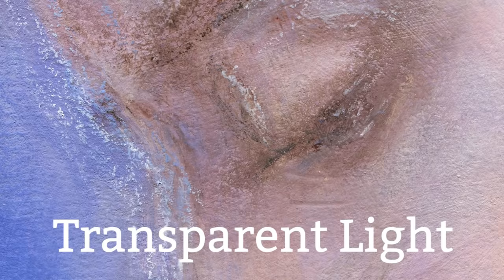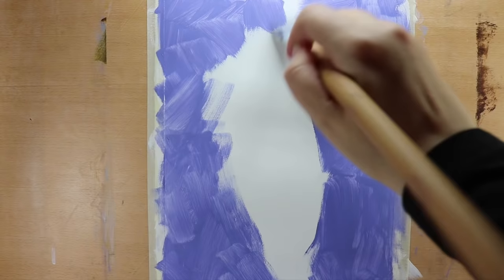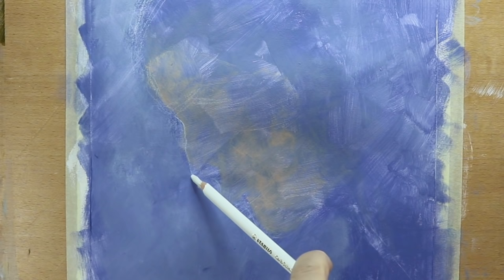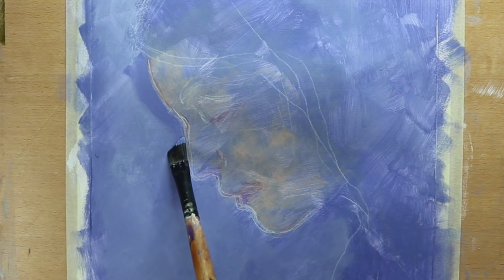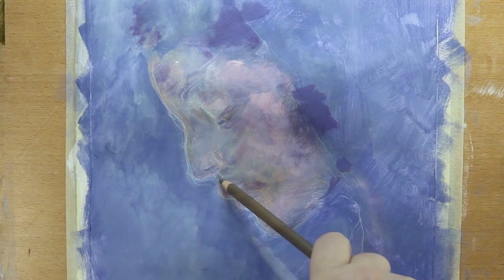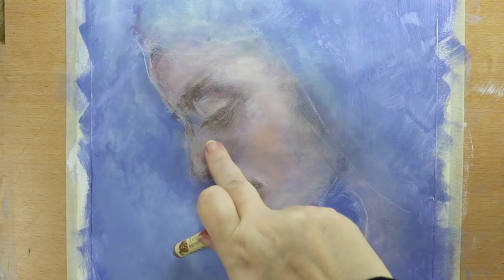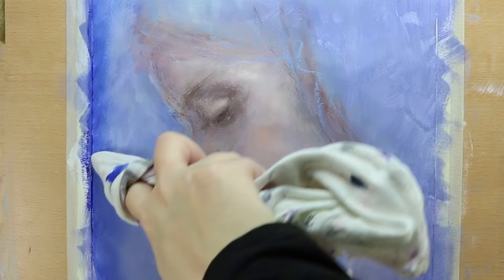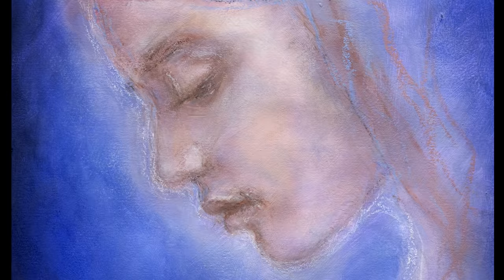Mixed Media Portrait Tutorial | Transparent Light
In this art journal tutorial video I am showing how I created this mixed media portrait called "Transparent Light", using acrylic paint, pastel pencil, colored pencil, oil paint stick, and oil pastel.

For a full list of supplies, check my blog post

THIS VIDEO IS PART OF A VIDEO HOP

Are you ready to hop? After you watch this video just click on the first link in the participant list to hop directly to the next video. After you watch the next video you will click on the first link of their participant list to hop to the next one. Just keep clicking on the first link in the list after each video you watch to have a seamless hopping experience with no repeats and no keeping track of which videos you've already seen.